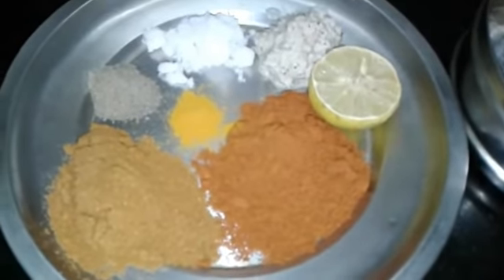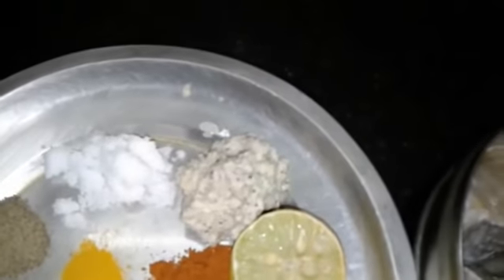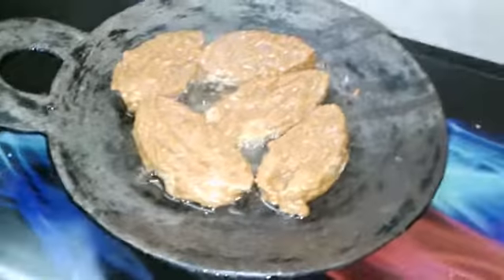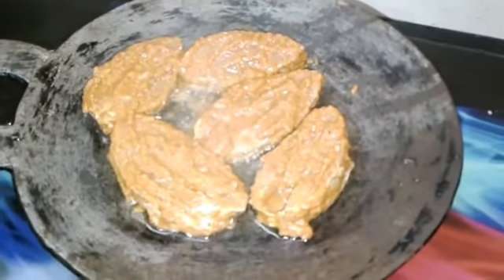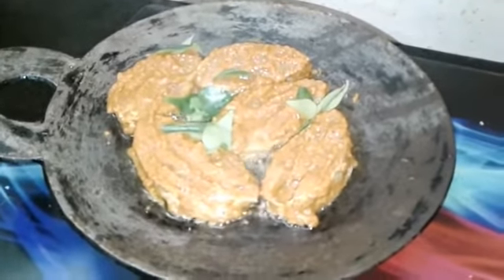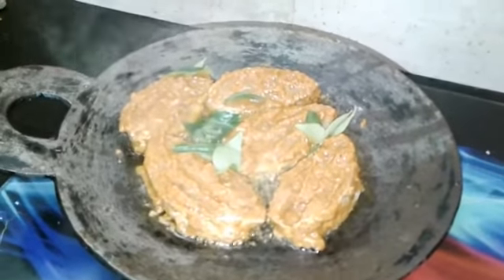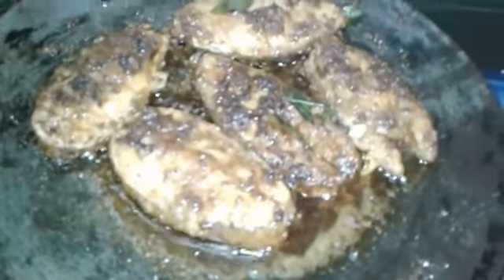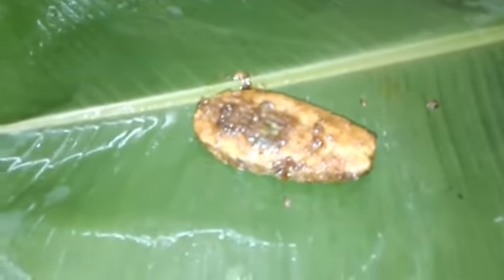in Tamil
Ingredients
Vilai Fish -5 pieces
For marinating the fish
Chilly powder -2 table spoon
Corriander powder -2 table spoon
Black pepper powder-1 table spoon
Salt-to taste
Coconut paste -1to2 table spoons(contains onion one spoon Soambu_1 tea spoon small piece of tomato)
Curry leaves and Corriander leaves-handfull each to garnish
Oil -3 table spoon
Lemon Juice - 1 tea spoon
Turmeric Powder - 1 tea spoon
Quick and tasty recipe with less oil
Try the recipe you will love it